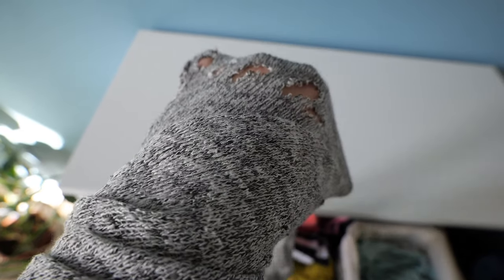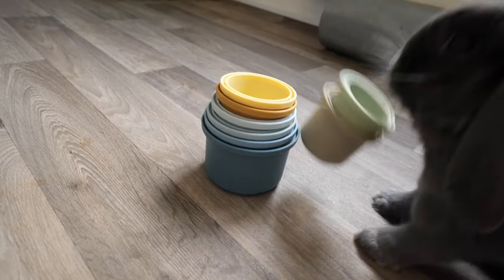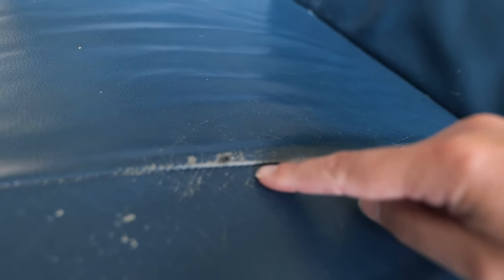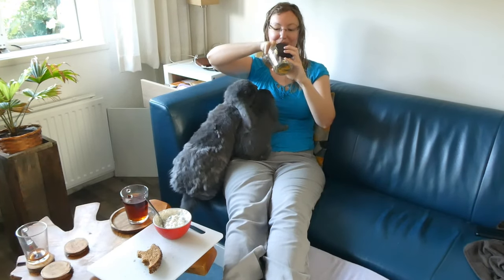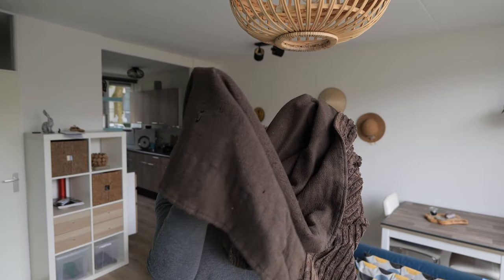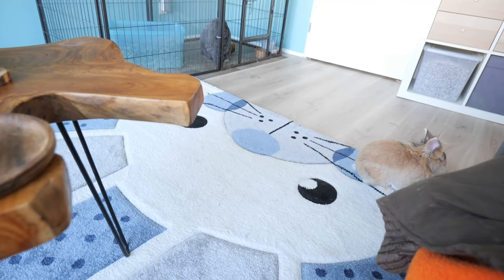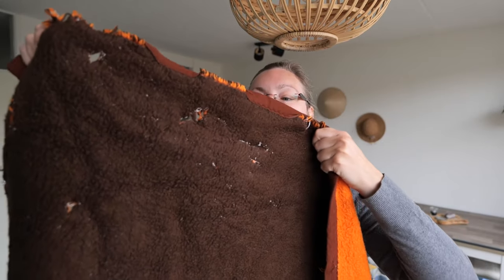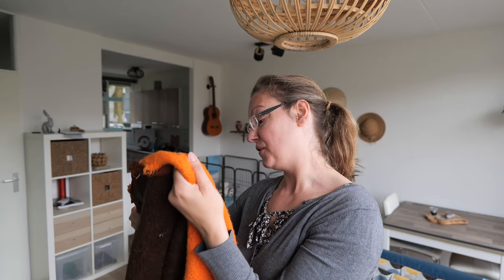8 Things my RABBITS have DESTROYED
8 Things my RABBITS have DESTROYED: about chewing on furniture, destroying the floor, and more bunny destruction.

Rabbits are wonderful pets. Still, they love to chew and therefore can destroy many things if you're not careful. In this video I share 8 things my rabbits have destroyed in my house.